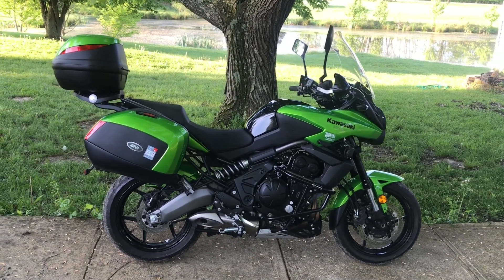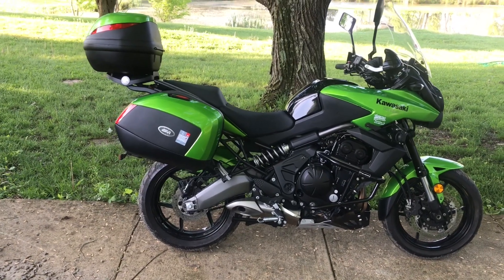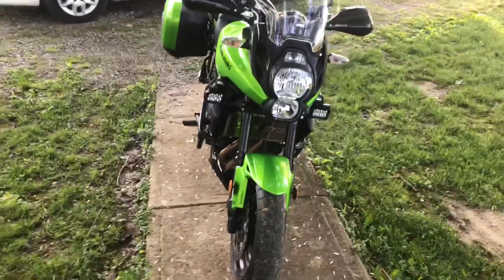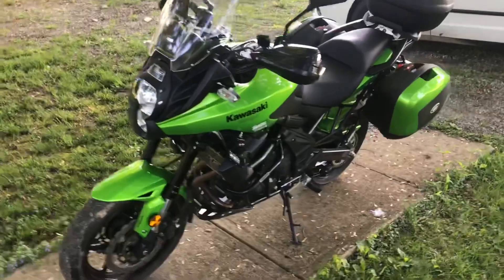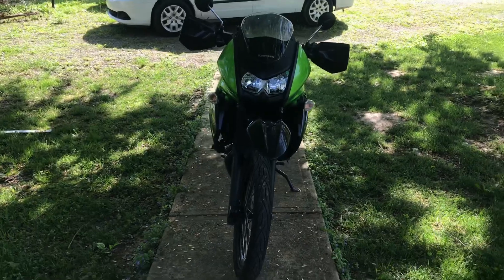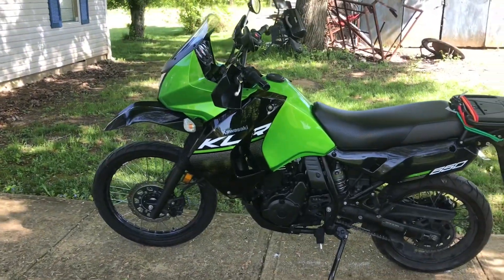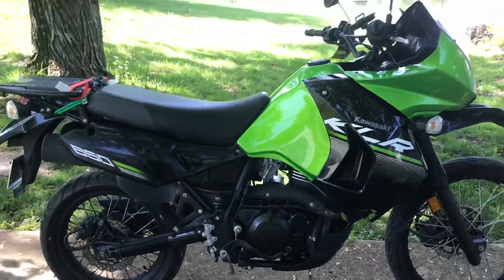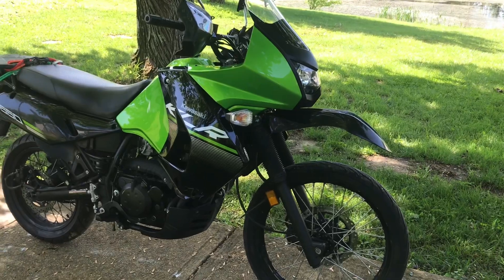I traded my Kawasaki Versys for a KLR 650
I bought a Kawasaki Versys last November after falling in love with the bike’s looks.  When spring came, I realized Versys did not fit me very well.  Wherever you are going, you gotta MAKE YOUR OWN ROAD.

Dual Sport Adventure
Dillsboro Indiana 47018

Sena Prism Bluetooth Helmet Camera

SD Card For Sena Camera

SD Card Reader For IPHONE

Sena Bluetooth Communicator

Sena Bluetooth Communicator

HWK $49.99 Riding Pants Various sizes

Xelement Riding Jacket

Goatskin Riding Glove

Xelement CF751 riding Jacket

Shoei RF-1200 Rumpus Helmet

Castle Modular Helmet

Chain Brushes

Riding Pants

1100lb Scissor Bike Lift

Lightweight Camera/Phone tripod

Universal Phone Adapter For Tripod